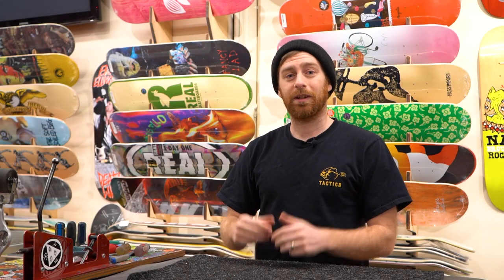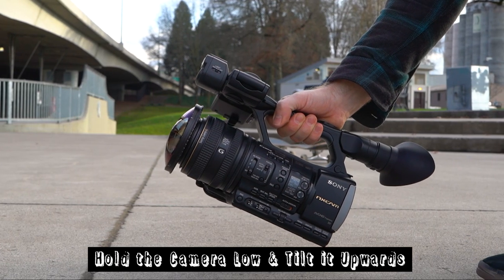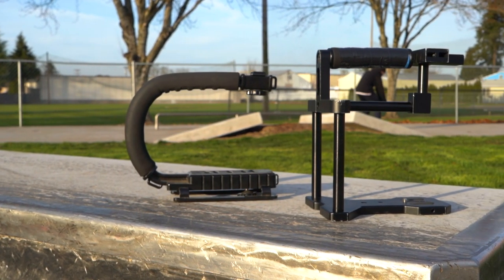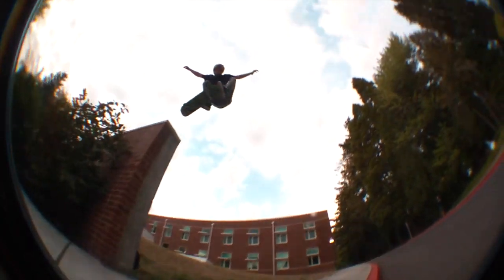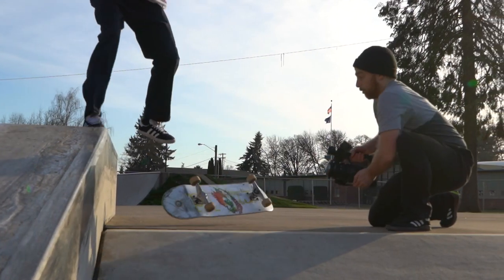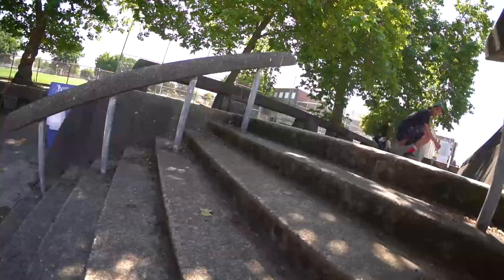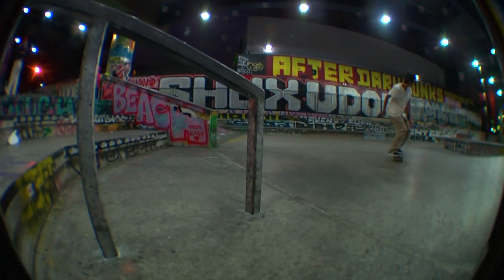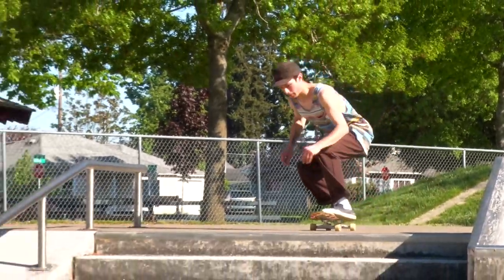How to Film Skateboarding with a Fisheye Lens Part 1 | Stationary Angles | Tactics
No matter what kind of camera you’re using,  a fisheye lens can enhance the footage by getting in close to the action while still keeping everything in frame. We'll give you the basics so you can make your fisheye clips look crispy.

Intro: 00:00
Hold the Camera Low: 0:49
Get Close Without Cutting out the Body: 1:44
Practice Blind Filming: 2:30
Use Smooth Camera Motions: 3:14
Turn Off Stabilization Setting: 4:06
Film the Skater from Their Front Side: 4:23
Keep Your Lens Clean: 4:44
Keep Your Body Out of the Shot: 5:03
Experiment and Get Creative: 5:42
Keep the Skater Stoked: 6:10